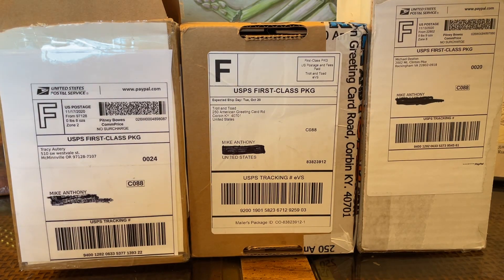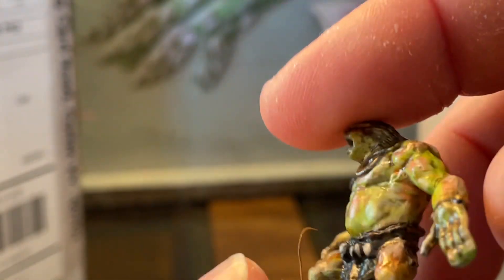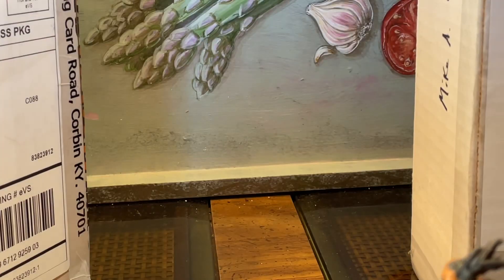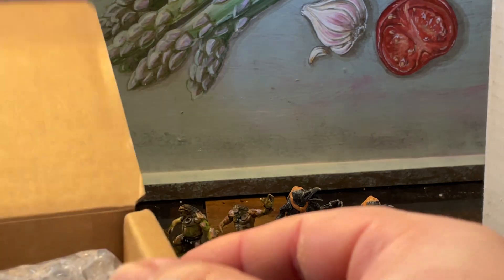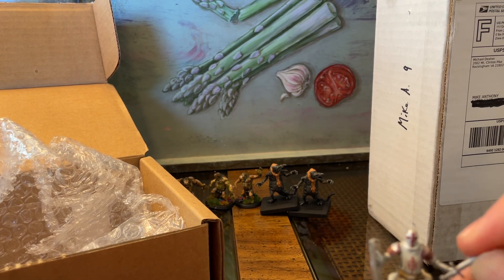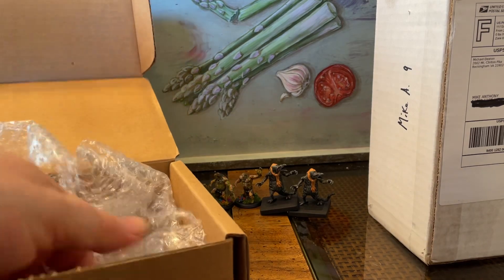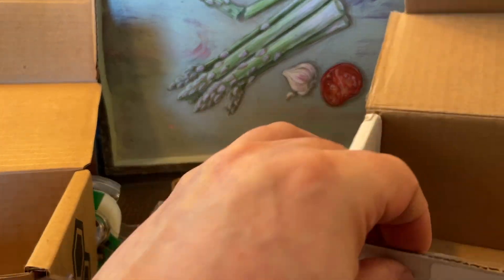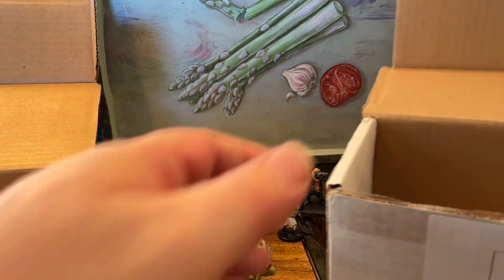Unboxing Minis I Almost Accidentally Gave To Goodwill !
Meandering Mike in the Man Cave of Madness unboxes some minis I had accidentally packed in the bottom of a box of clothes slated for donation to the Goodwill!